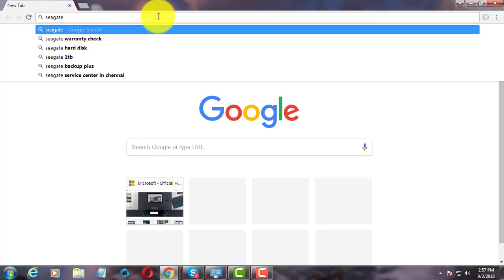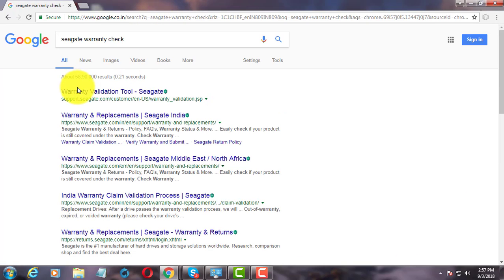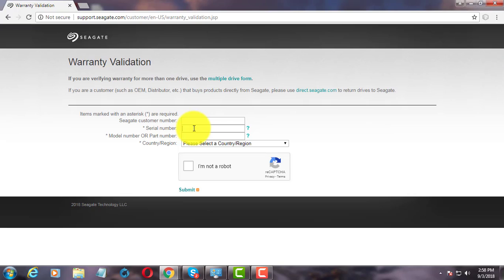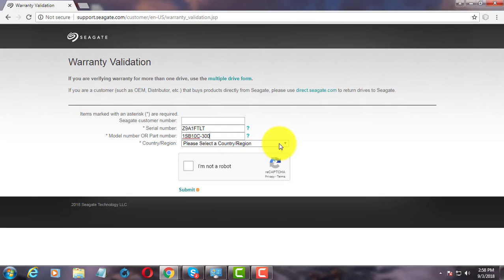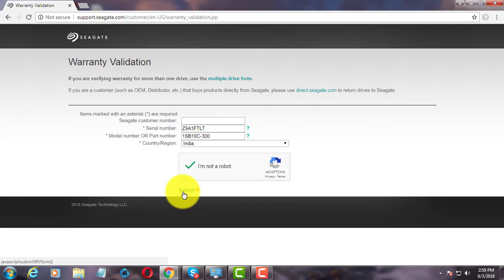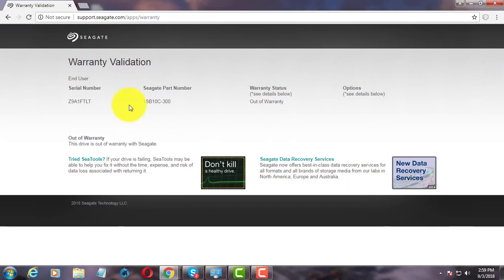How to Check Seagate Hard Disk Warranty Status Online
This Tutorial helps to How to Check Seagate Hard Disk Warranty Status Online